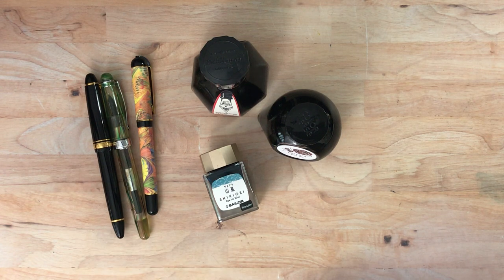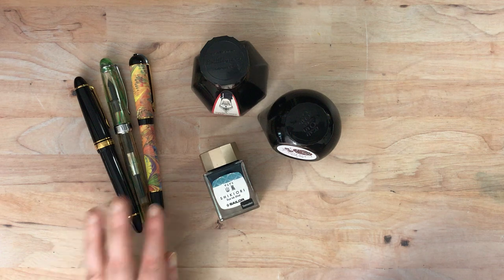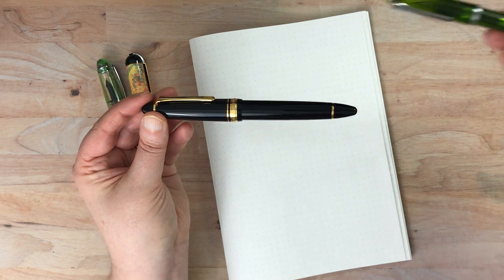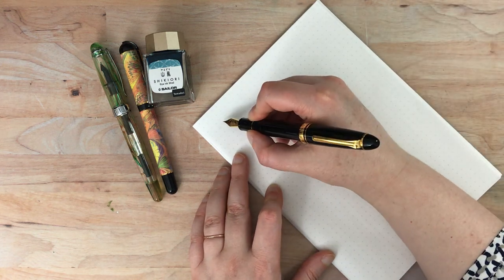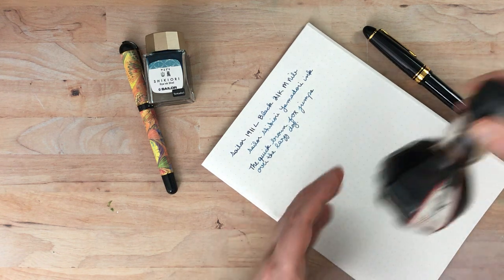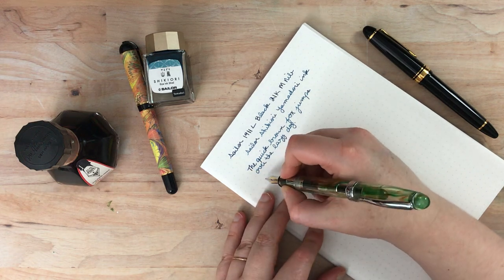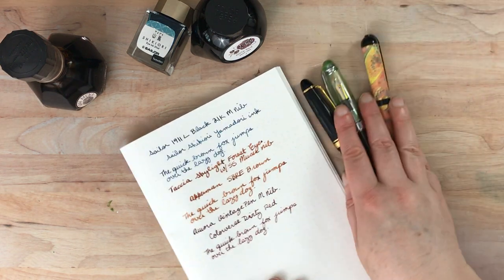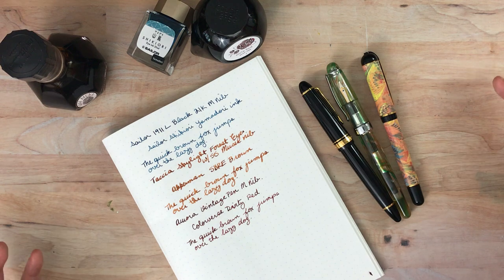Recent Favorites: Fountain Pen Edition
Pens:
--Sailor 1911L with Medium Nib